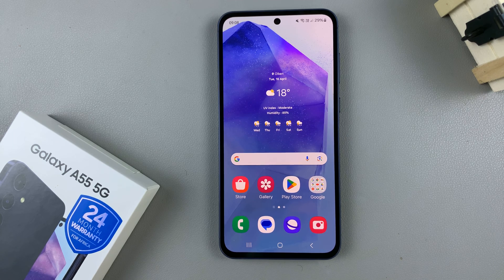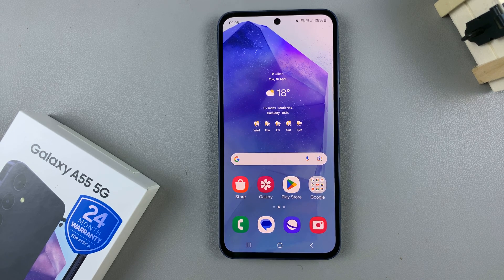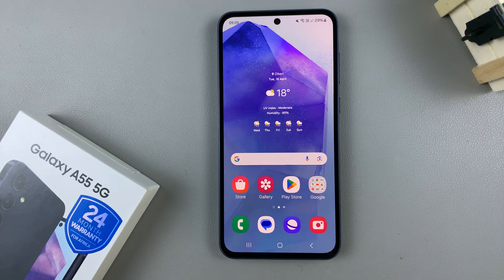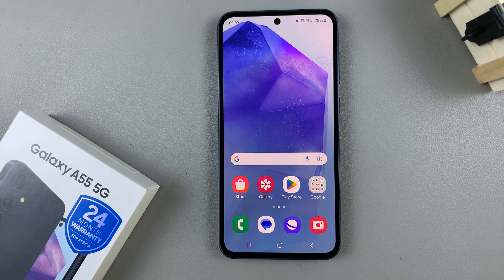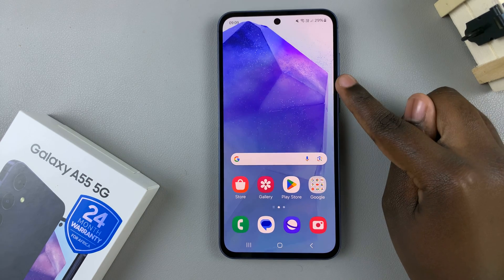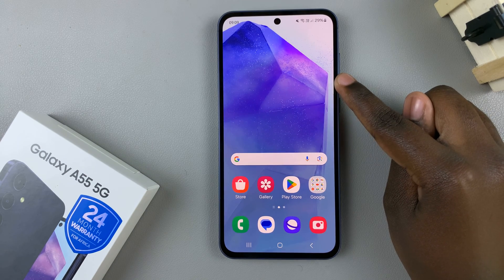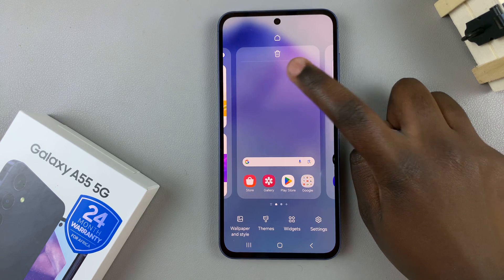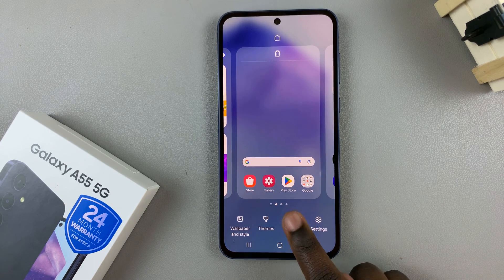How To Add Weather Widget To Home Screen On Samsung Galaxy A55 5G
Here's how to add a weather widget to the home screen on Samsung Galaxy A55 5G.

Are you tired of constantly checking your weather app to see if you need an umbrella or sunglasses? Adding a weather widget to your Samsung Galaxy A55 5G's home screen can provide you with real-time weather updates at a glance.

Whether you're planning your day or simply curious about the forecast, having this information readily available can be incredibly convenient. Here's how you can add a weather widget to your Galaxy A55 5G's home screen in just a few simple steps.

Step 1: Unlock Your Samsung Galaxy A55 5G
Ensure your Samsung Galaxy A55 5G is unlocked and ready for customization. If your device is locked, unlock it using your preferred method, such as PIN, pattern, password, or biometric authentication.

Step 2: Access Home Screen Customization Options
At this point, long-press on any empty space on your home screen until a menu appears. This menu typically includes options for wallpapers, widgets, and home screen settings. Then, tap on the "Widgets" option to proceed.

Step 3: Locate the Weather Widget
Following this, scroll through the list of available widgets until you find the "Weather" widget. This widget is specifically designed to display weather information on your device.

Step 4: Place Weather Widget On Home Screen
Once you've located the Weather widget, tap and select "Add" to place it on your home screen. You can position the widget wherever you prefer by dragging it to the desired location.

Step 5: Customize the Weather Widget
Some weather widgets allow you to customize the location, units (e.g., Celsius or Fahrenheit), and other display preferences. To configure the widget settings, long press on it, tap on settings, and adjust the preferences to suit your needs.

Samsung Galaxy A25 5G, Factory Unlocked GSM:

Samsung Galaxy S24 Ultra (Factory Unlocked):

Samsung Galaxy A15:

Samsung Galaxy A05 (Unlocked):

SAMSUNG Galaxy FIT 3:

TCL 55-Inch Q7 QLED 4K Smart Google TV:

Cell Phone Tripod Adapter